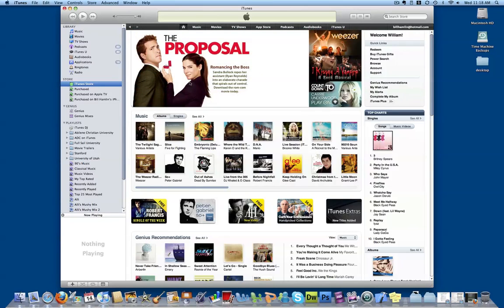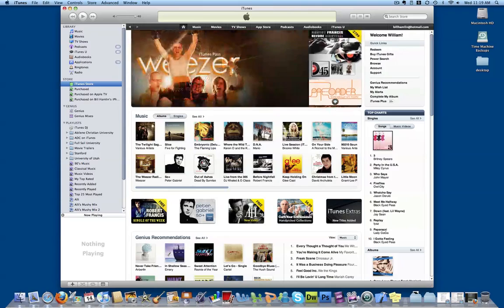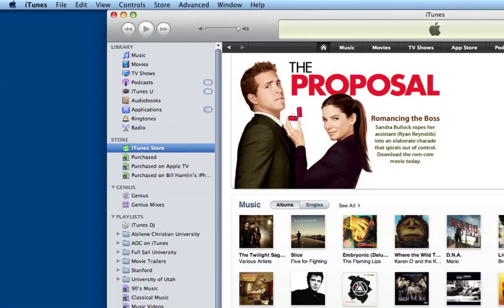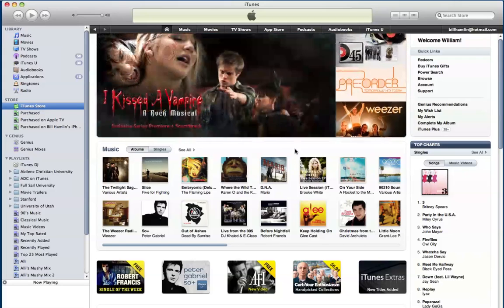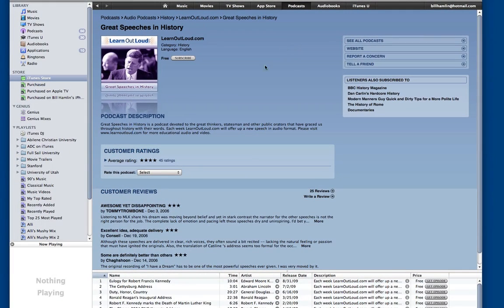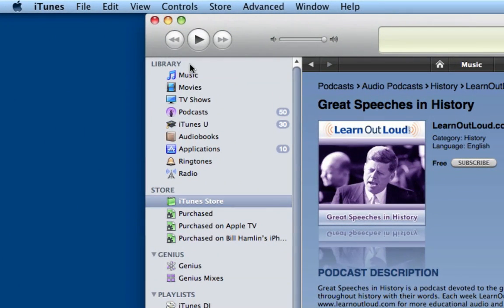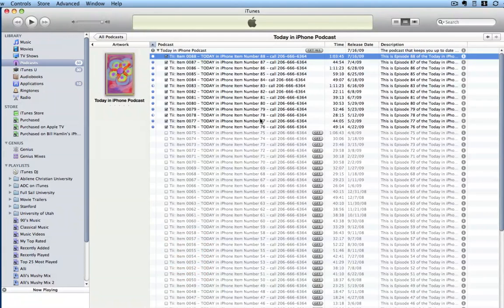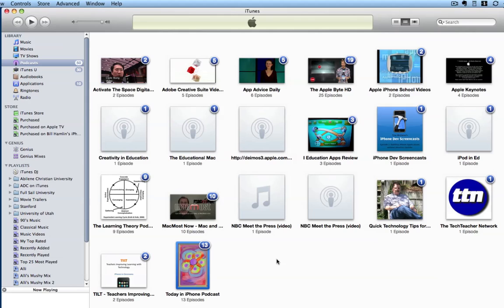Accessing Educational Podcasts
In this video, I provide new iTunes users some basic tips on how to find and download educational podcasts that could be used in the classroom.